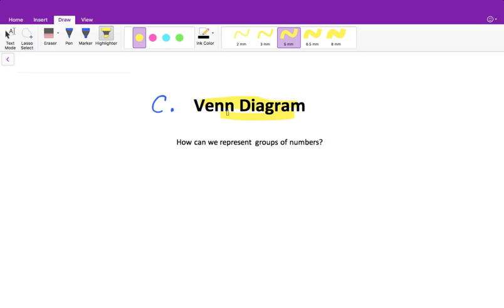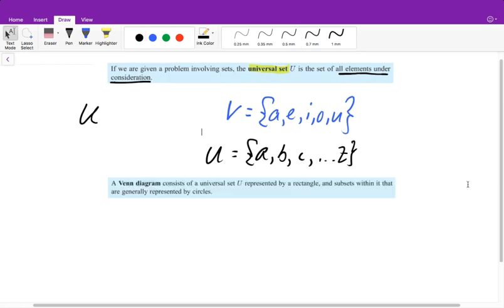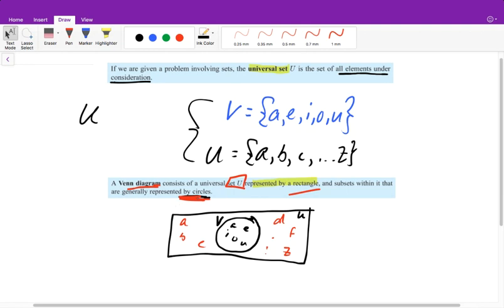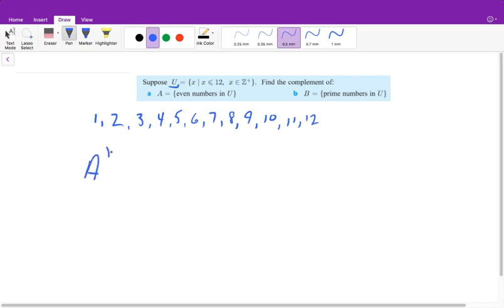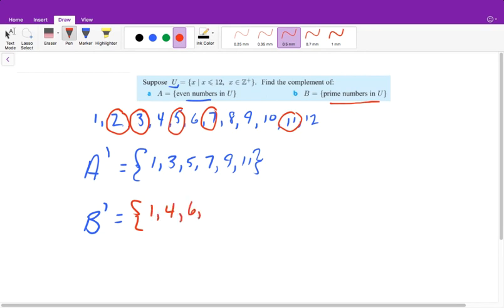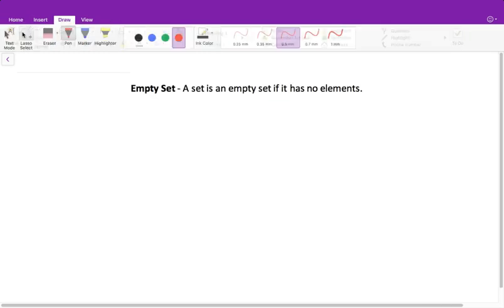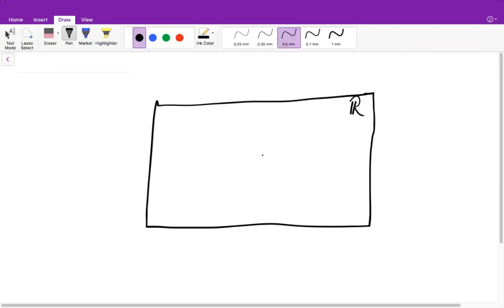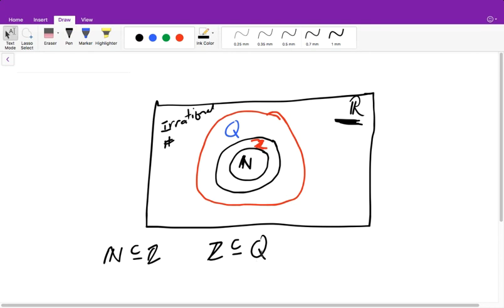Section 2C - Video 1 - Venn Diagrams